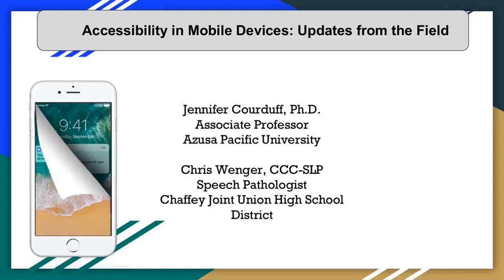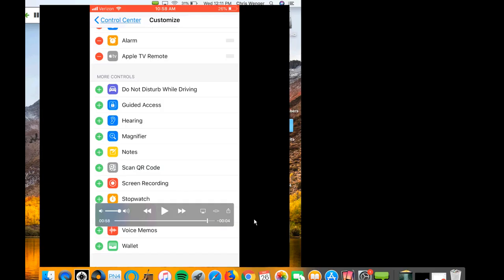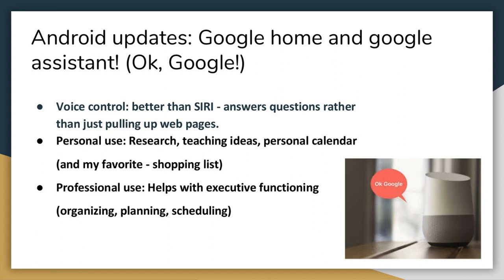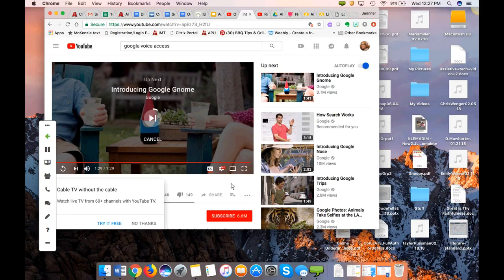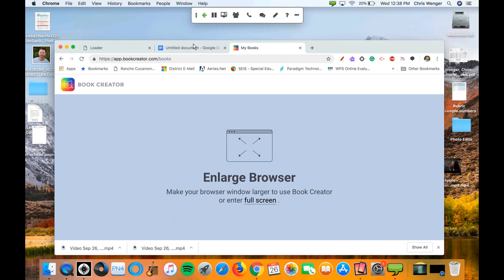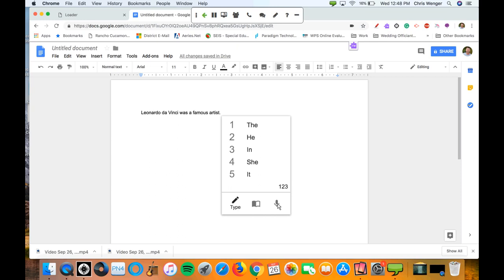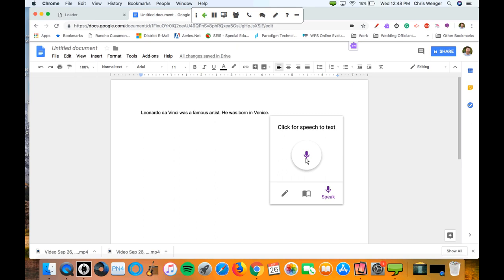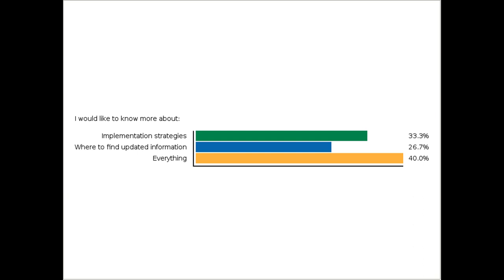Accessibility in Mobile Devices: Updates from the Field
Presenters: Jennifer Courduff, Ph.D. & Chris Wenger, CCC-SLP

In this session, participants will be provided with a short refresher on accessibility features offered on iOS12, Google Chrome, and Android-based devices. The majority of the session will focus on application: Participants will be provided with scenarios for applying accessibility tools for a variety of purposes including personal and professional productivity.